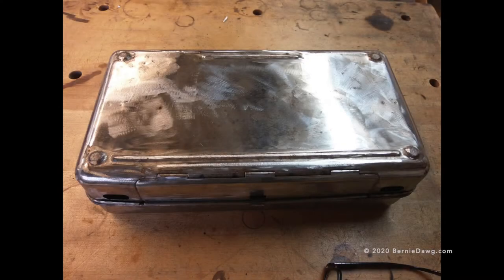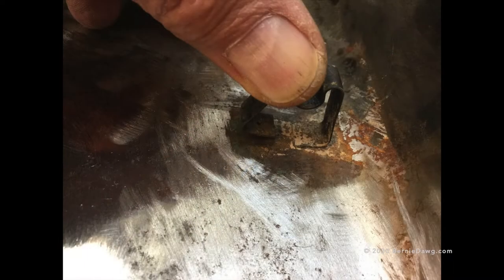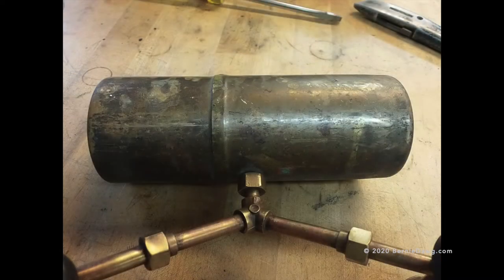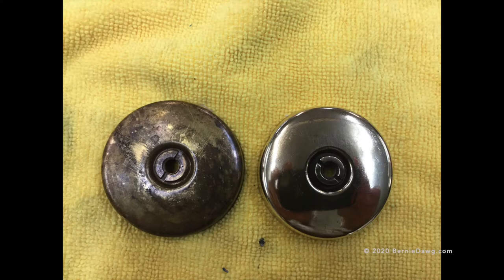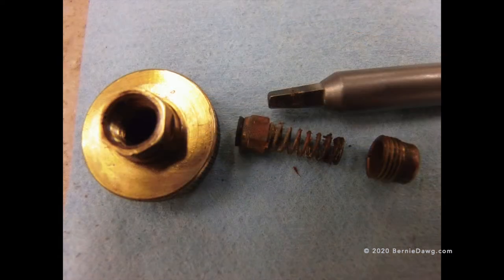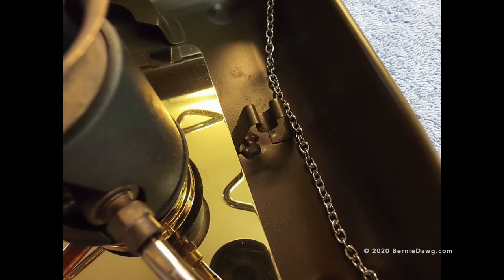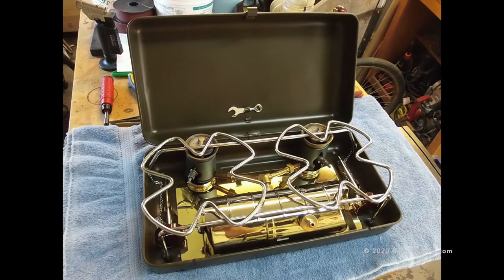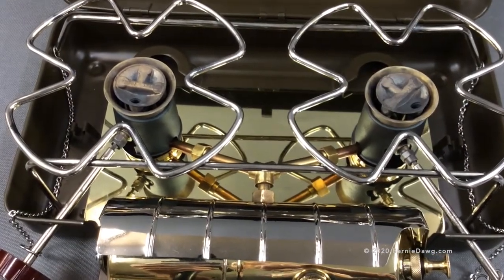Optimus 22 Stove Restoration and Repaint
This a client restoration and repaint project I did during COVID-19 lockdown this spring. The stove came to me in a partially restored condition. It is a gen-u-wine 22, not a 22B.